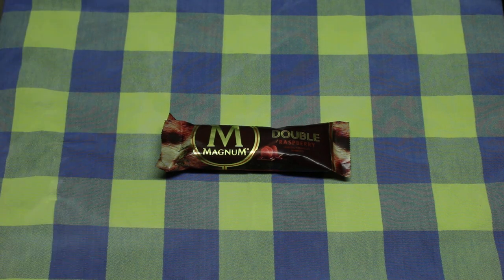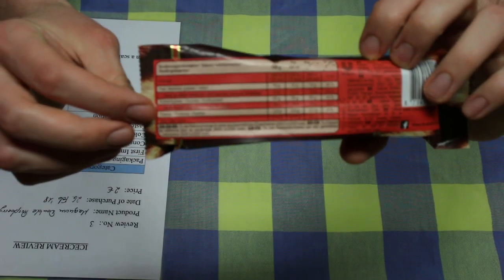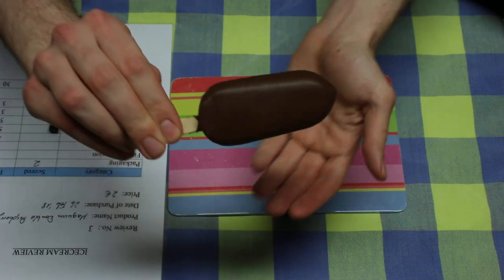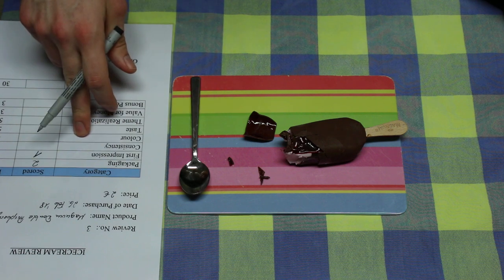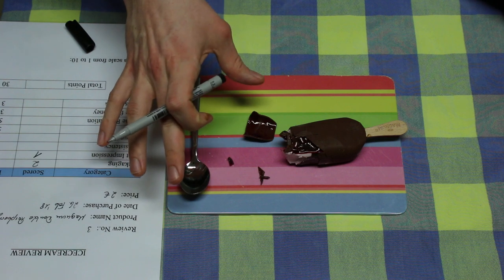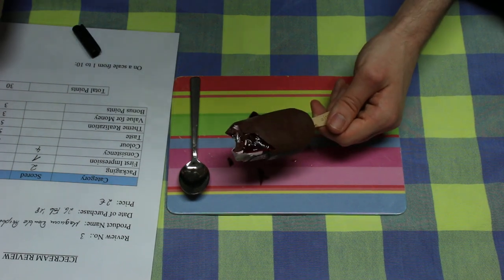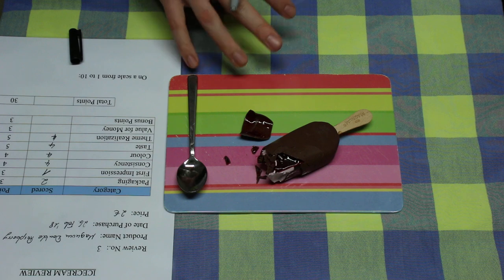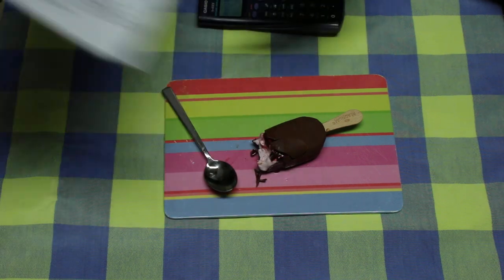Magnum Double Raspberry Detailed Review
Today we are taking a look at the Magnum Double Raspberry. I have had a troublesome experience with a double-product. It was a mess not known to mankind.